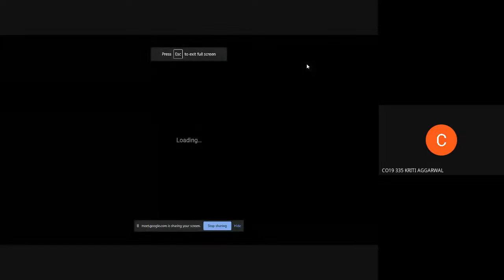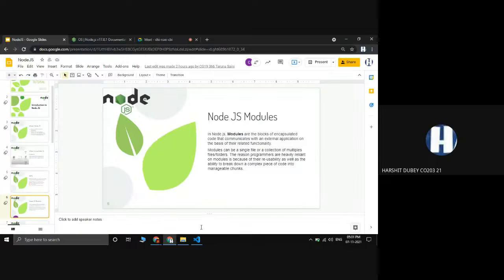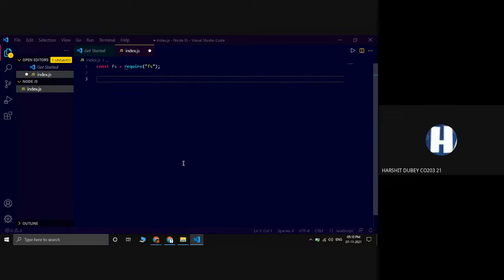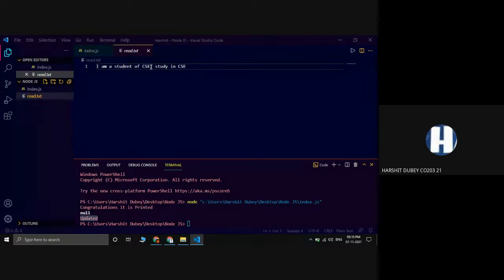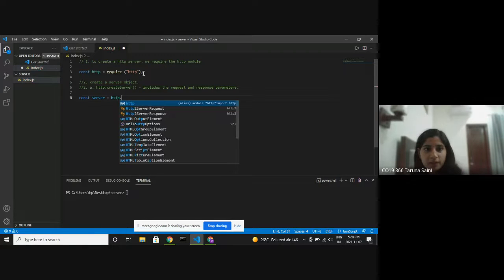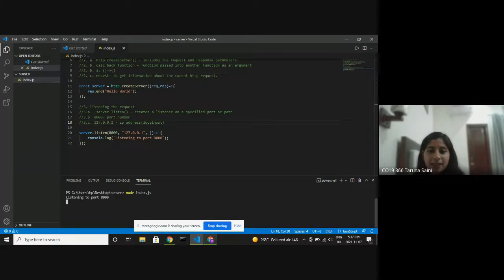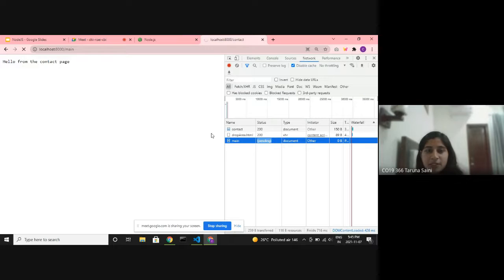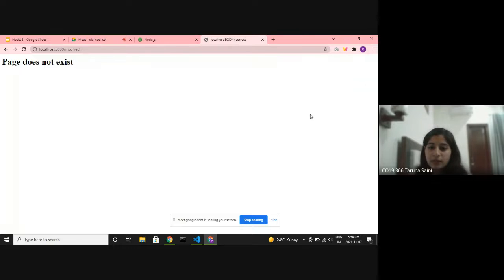CASC - Workshop on " Node JS " - 7 November 2021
CCET ACM Student Chapter 👨🏻‍💻 present workshop on  "Node JS"
In this session, the audience is guided towards the Introduction to the topic with the following agendas -

- Introduction and Basic Node JS commands
- Synchronous and Asynchronous Programming
- Handling Core Modules
- Making a Web Server
- Handling HTTP requests and routing

By the end of this session, participants will be able to understand Node JS and be familiar with the basic commands and functions.

Speakers  -
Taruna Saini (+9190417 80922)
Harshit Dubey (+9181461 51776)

Prerequisites -  Install Node JS on your system.

For Future update on our Future events,

Regards, CCET ACM Student Chapter